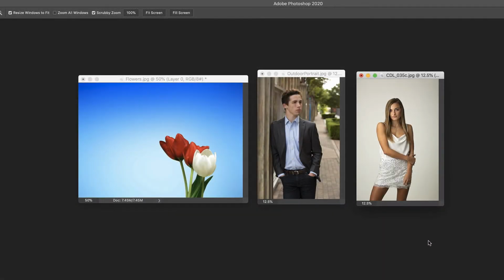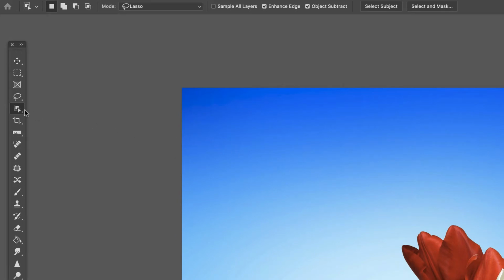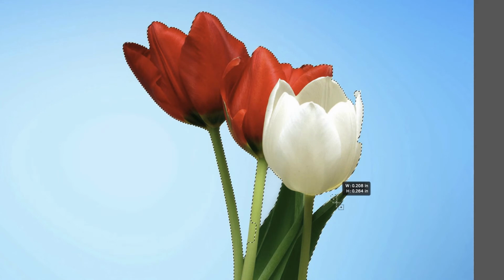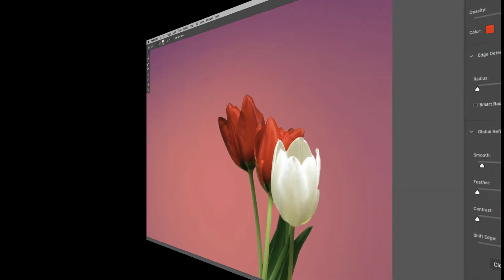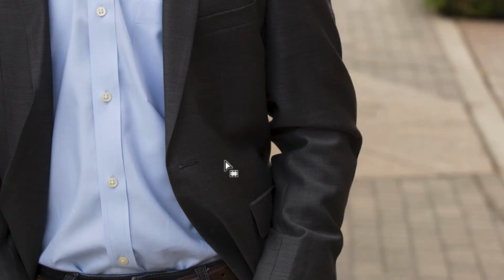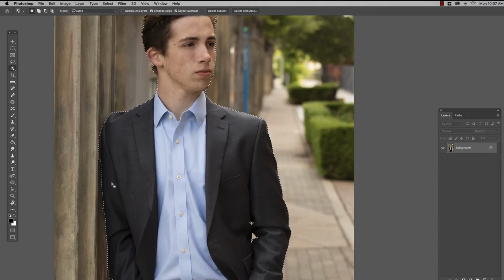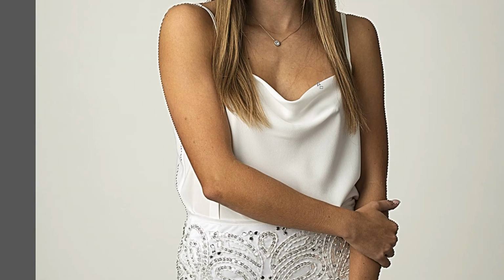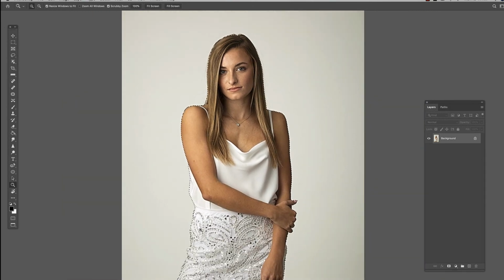How To Use The Object Selection Tool In Photoshop Cc 2020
In this tutorial, we will cover How To Use The Object Selection Tool In Photoshop Cc 2020.  The Object Selection Tool is a great new addition to Photoshop that you should include in your workflow.